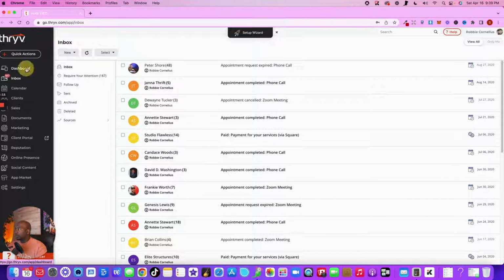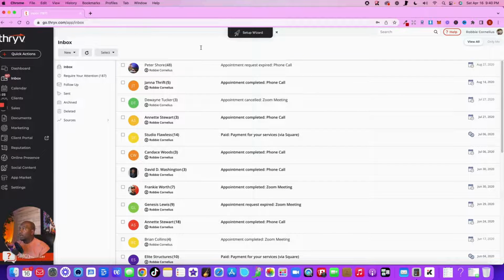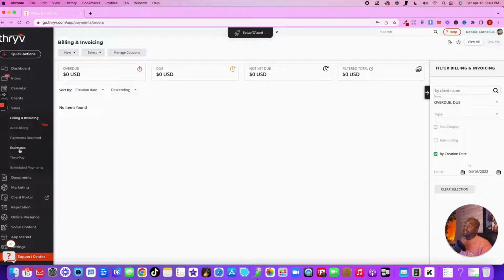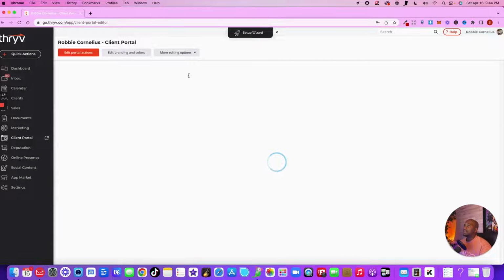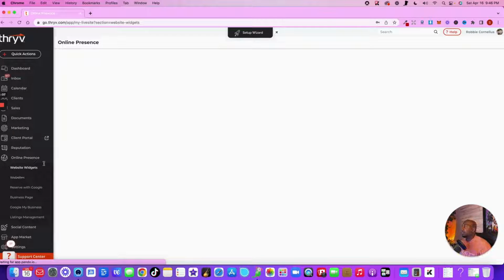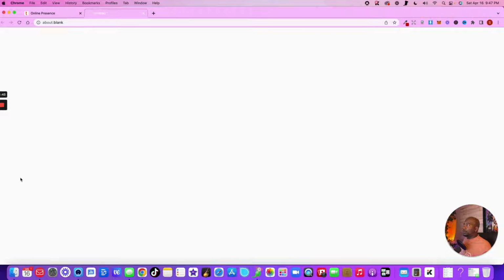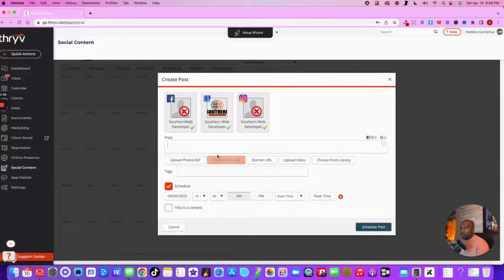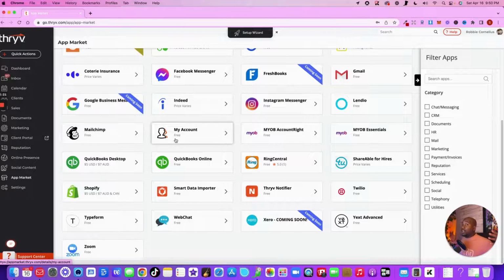Thryv Review 2024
how to use thryv
is thryv legit
is thryv worth it
reviews for thryv
Thryv
thryv demo